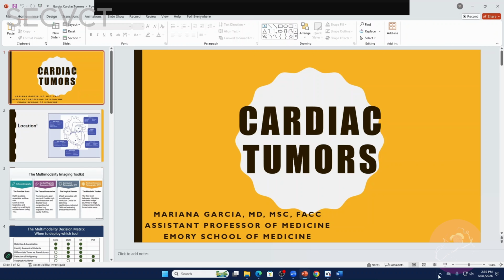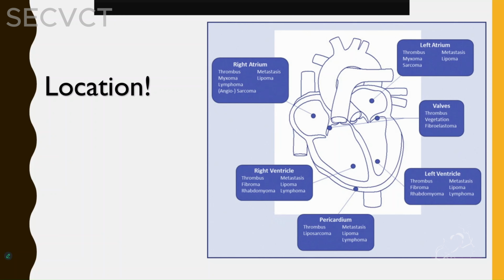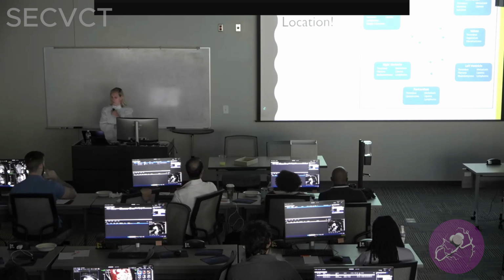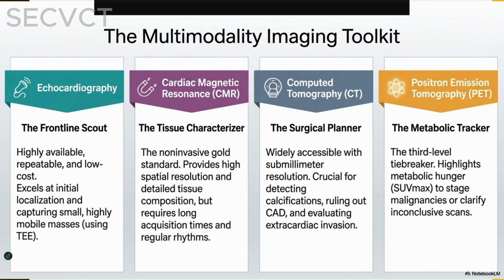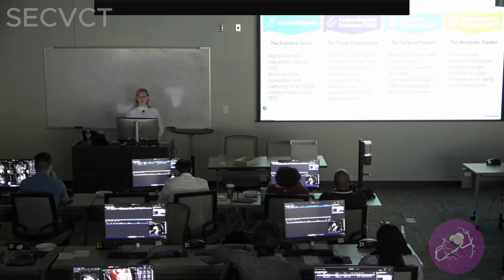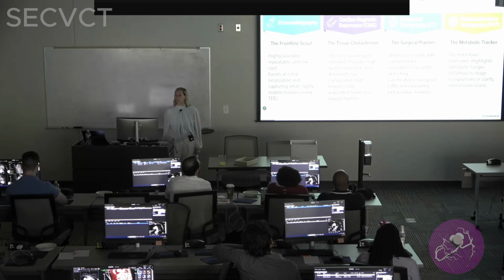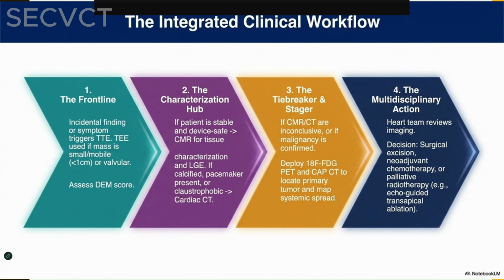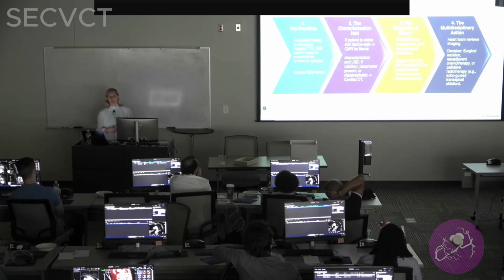Cardiac Tumors with Dr. Mariana Garcia (Part 1 of 4) | SECVCT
A presentation and lecture on Cardiac Tumors with Dr. Mariana Garcia. This is part 1 of the 4-part block lecture, which includes some pretty interesting cases!

Dr. Mariana Garcia is an Assistant Professor of Medicine at the Emory School of Medicine.